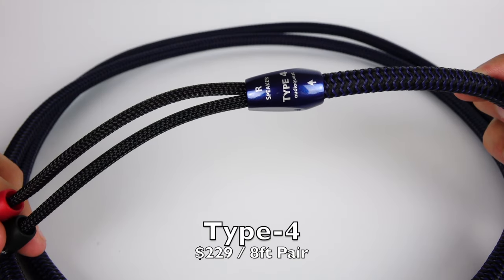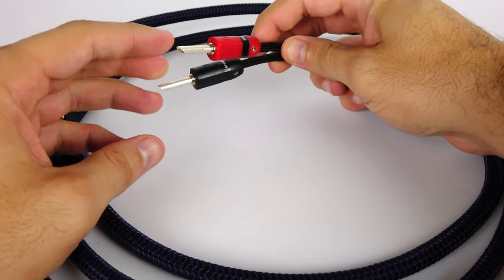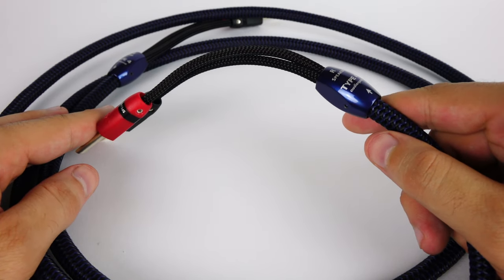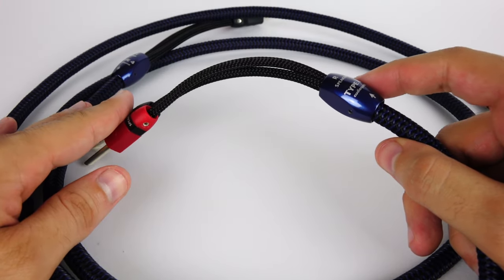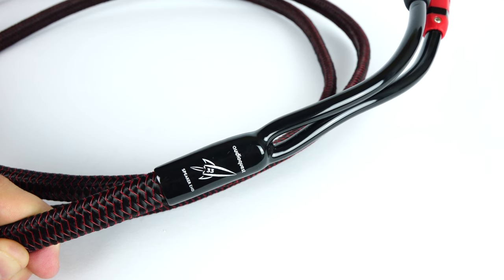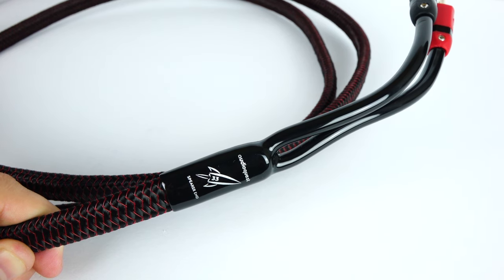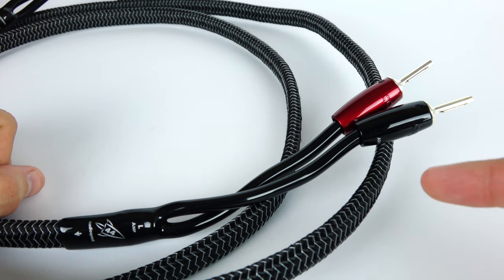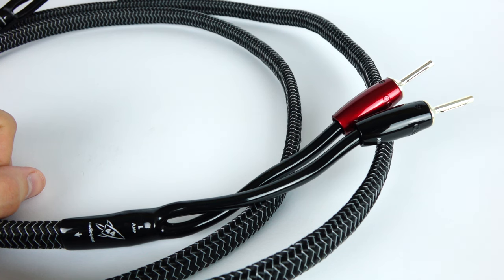Audioquest Cable Review! Featuring the Type 4, Rocket 33, Rocket 44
In this video, I take a closer look at the latest variants of the Type 4, Rocket 33, and Rocket 44 speaker cables.

Equipment used in this review:

-  Rosso Fiorentino Volterra
-  Rosso Fiorentino Elba
-  Harbeth Super HL5 Plus
-  Harbeth P3ESR
-  Totem Acoustic Hawk
-  ELAC F6
-  Polk Audio T50
-  Polk Audio LSI-m 703
-  iFi LS 3/5a
-  Dayens Grande Mini
-  Infinity Kappa 600
-  Ryan 610
-  Pioneer BS21

-  Holographic Audio Pre-25
-  Holographic Audio AMP-17
-  Dayens Menuetto
-  Vista Audio Spark
-  iFi iDAC 2
-  iFi Retro Stereo 50
-  AMR CD-777
-  Karan Acoustic KA-I 180
-  First Sound passive
-  Blue Circle Audio  BC 1022